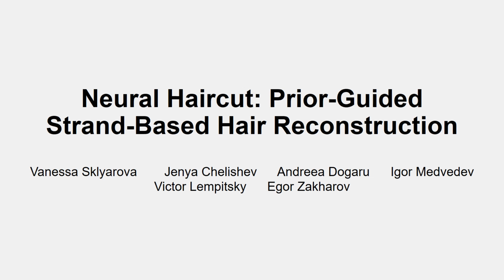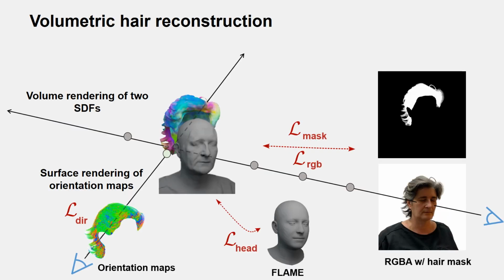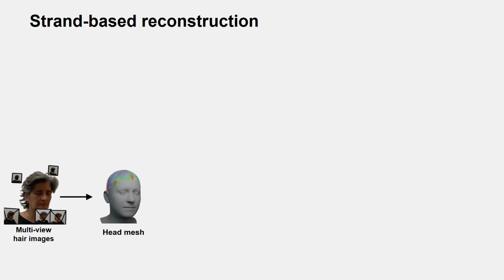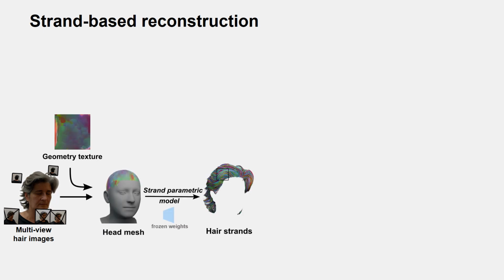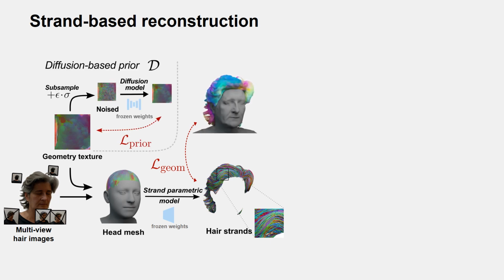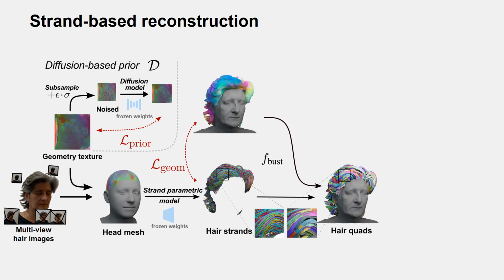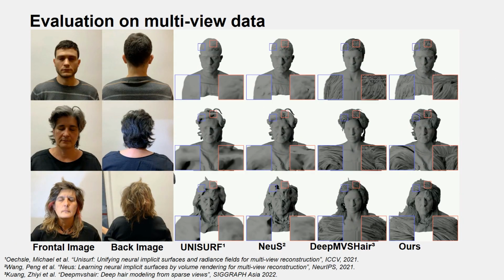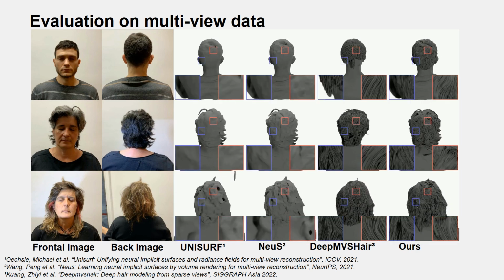NeuralHaircut: Prior-Guided Strand-Based Hair Reconstruction